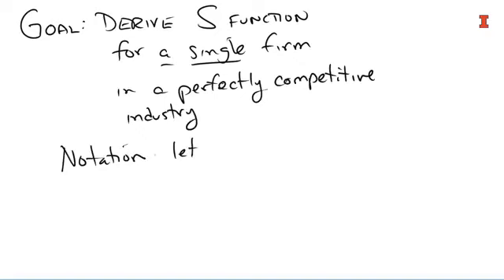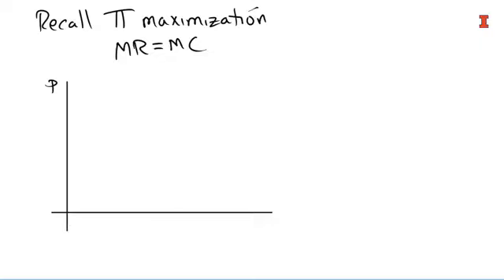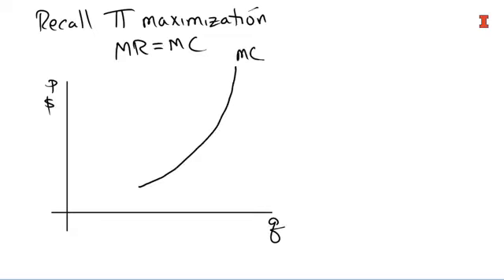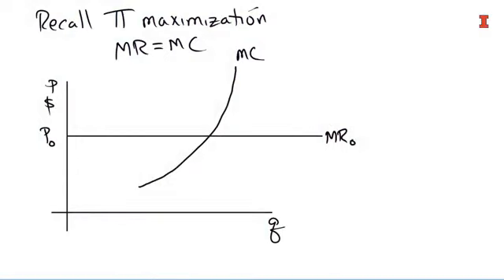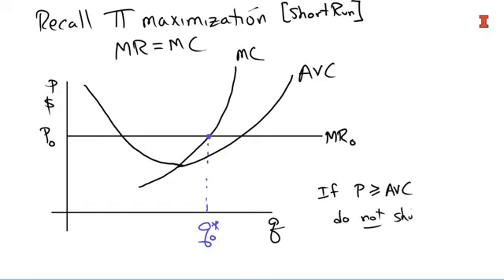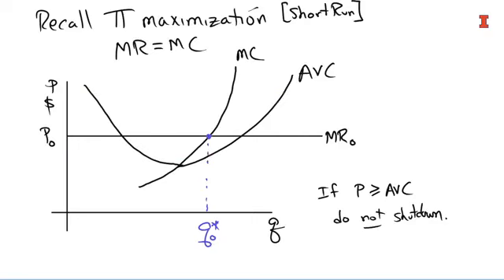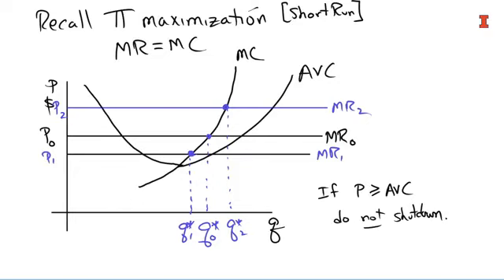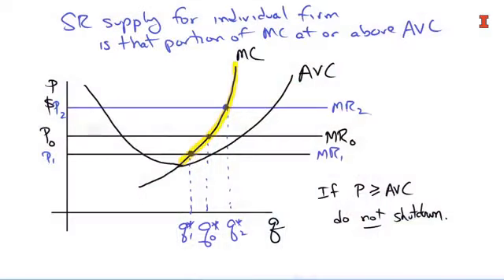2.4.4. Lecture 1.1.4: Firm Supply Curve in a Perfectly Competitive Industry